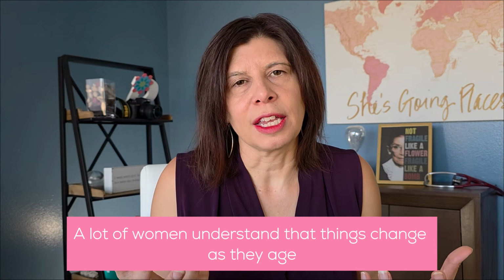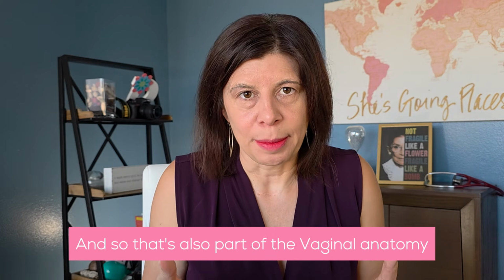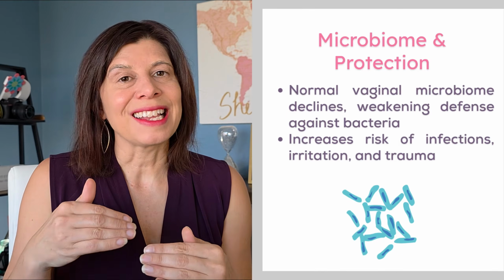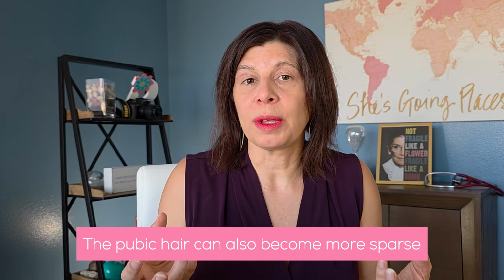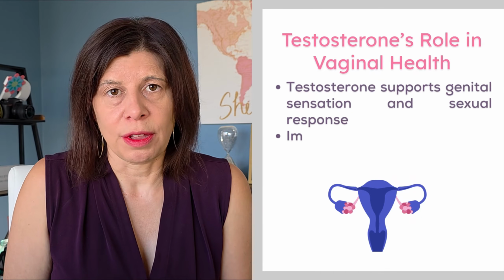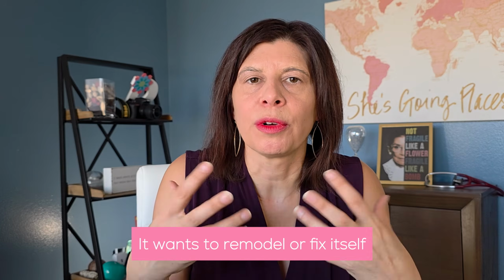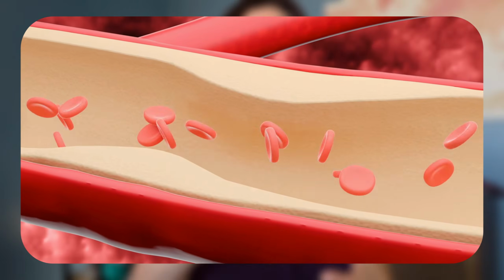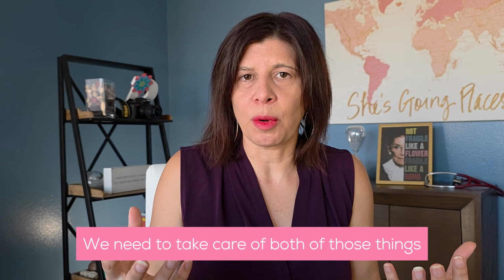Why Your Body Changes After 40 (And What No One Tells You)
Are you noticing changes "down there" that no one warned you about? In this video, I’m pulling back the curtain on the physical changes that happen after 40, from anatomy shifts to the "taboo" topics most doctors don't discuss.

As a double-boarded OBGYN, I want to give you the clarity and confidence to navigate midlife. We’re diving deep into the science of Genitourinary Syndrome of Menopause (GSM), why your labia might feel like it’s "shrinking," and what you can actually do about it.

In this video, you’ll learn:

Anatomy 101: The crucial difference between the vulva and the vagina (and why it matters for treatment).
The "Viral" Shrinkage: What actually happens to your labia and clitoris as estrogen declines.
GSM Explained: Why dryness, UTIs, and irritation all fall under one umbrella.
Real Solutions: The role of local estrogen, DHEA, moisturizers, and lubricants.
Lifestyle & Hygiene: Why you should skip the "fancy" douches and what your body actually needs.
Your sexual and vaginal health is just as important as the skin on your face. It's time we start talking about it openly!